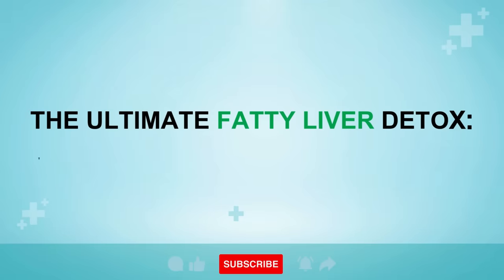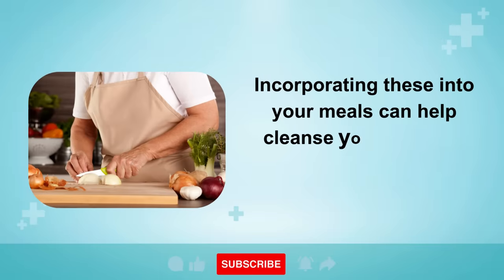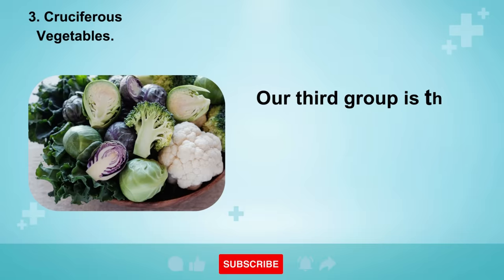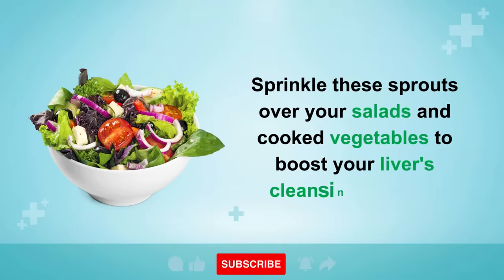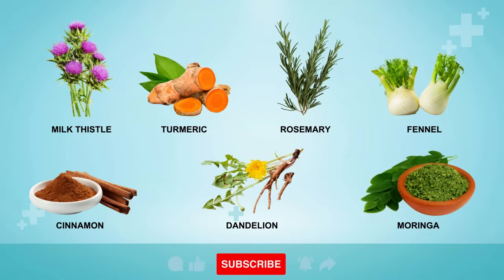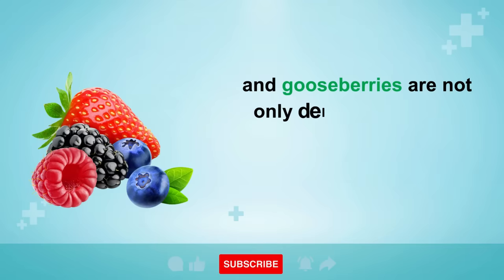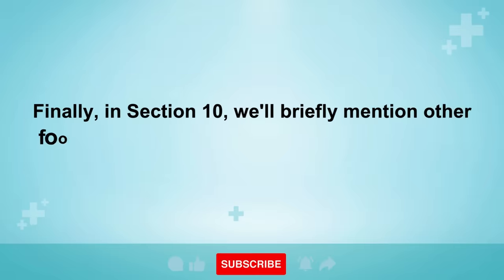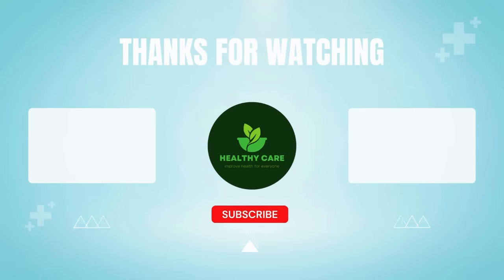The Ultimate Fatty Liver Detox: Top 10 Foods for Regeneration | Healthy Care